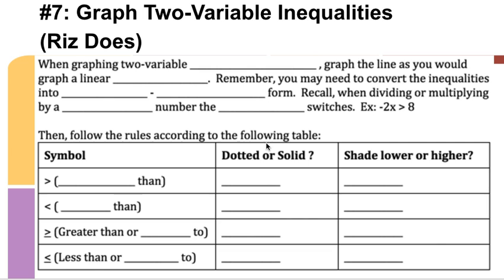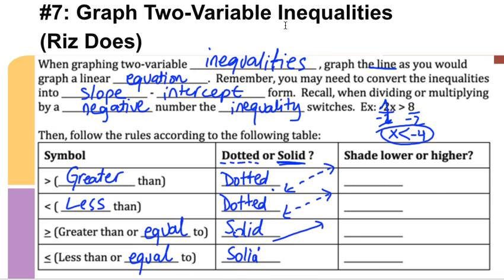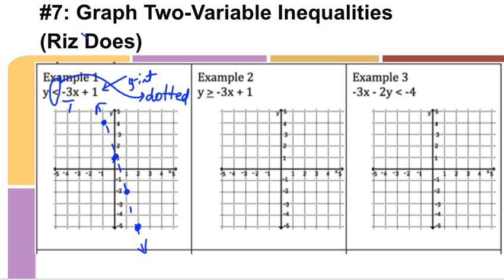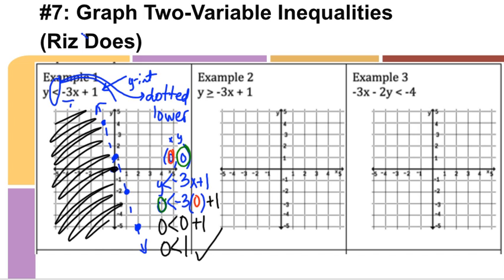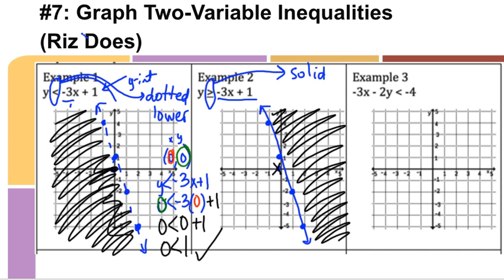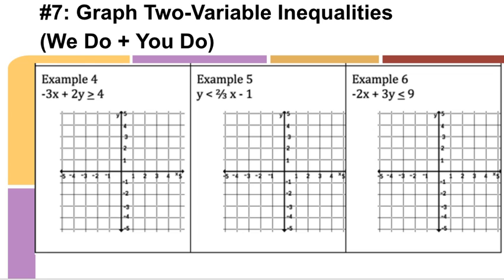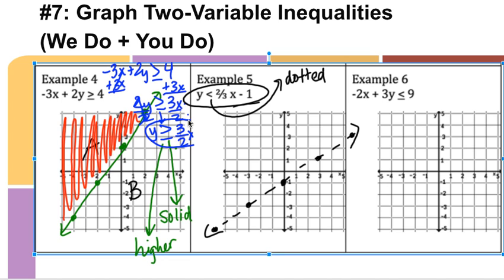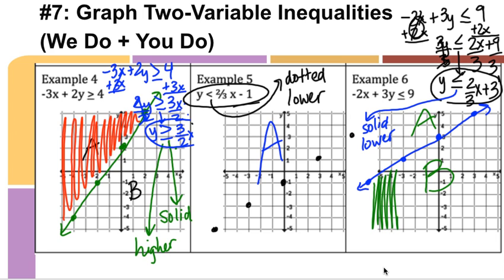S2 #7 Graphing two variable inequalities